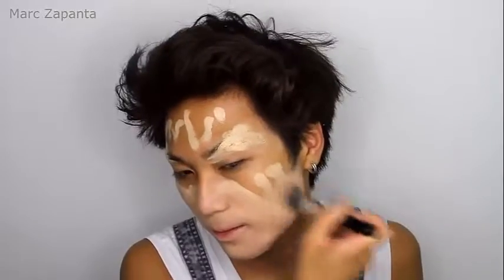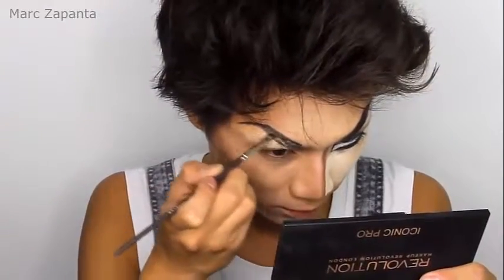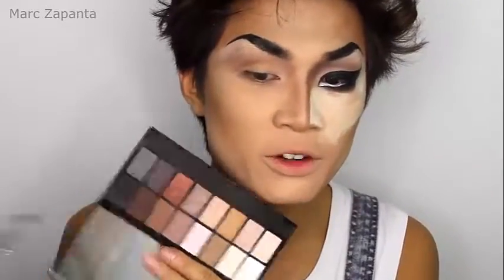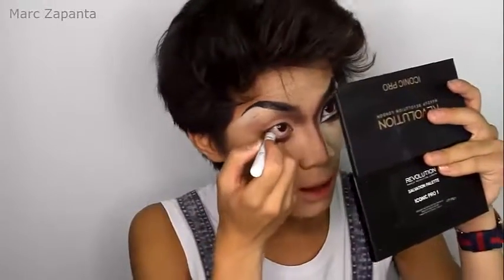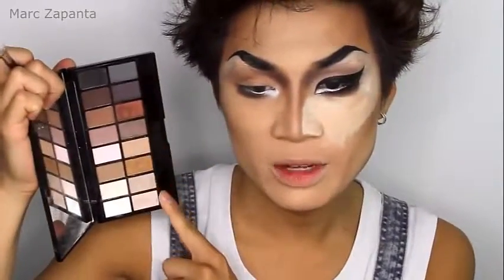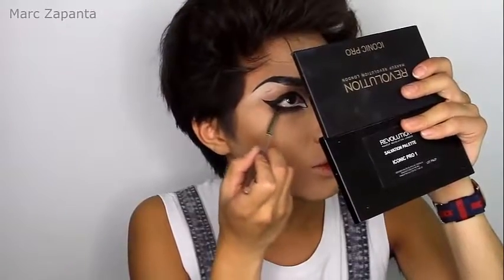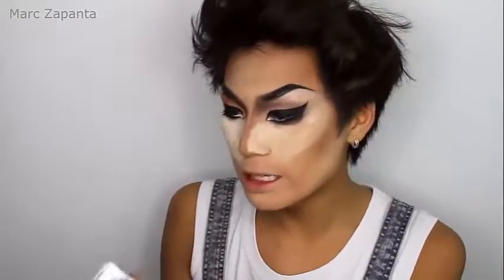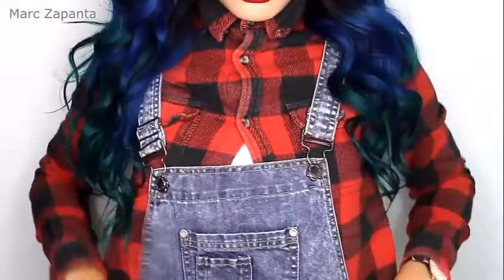Adore Delano Drag Makeup Tutorial | Marc Zapanta2016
makeupbymandy24
makeup collection
makeup transformation
makeup tutorial for black women
makeup geek
makeup and vanity set
a makeup tutorial for school
a makeup collection of a 11 year old
a makeup tutorial of sorts
a pink makeup
a simple makeup tutorial
a pink makeup tutorial
a simple makeup
a natural makeup tutorial
a perfect makeup
makeup brushes
makeup barbie
makeup by mandy